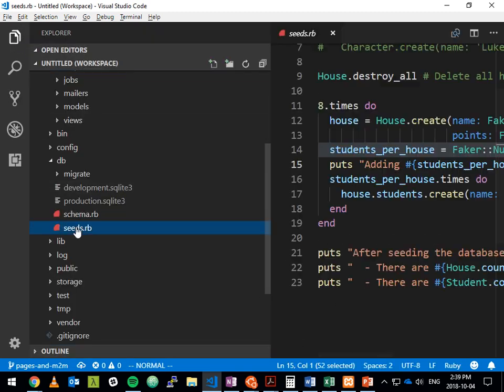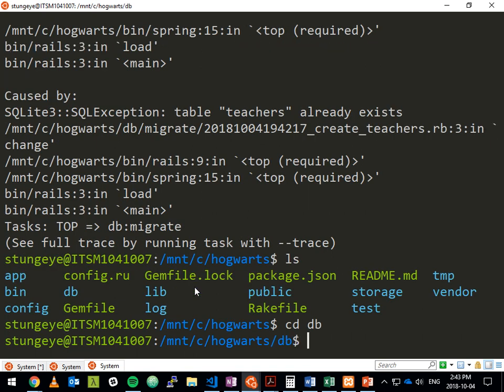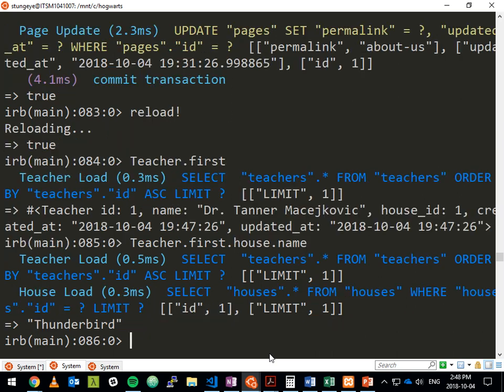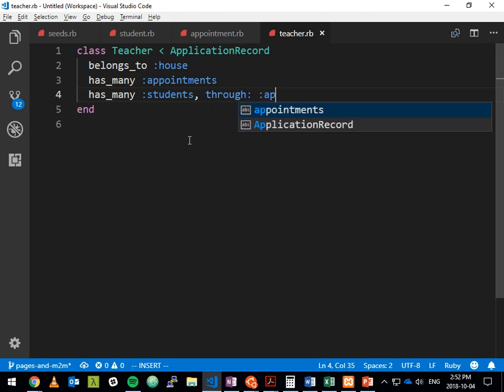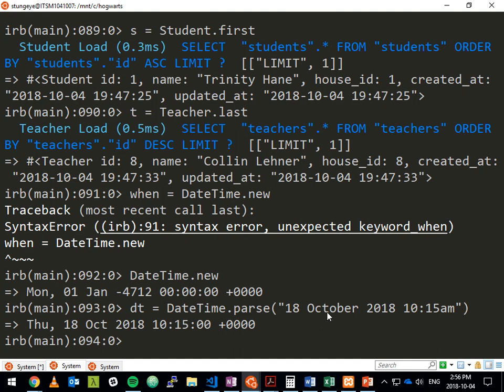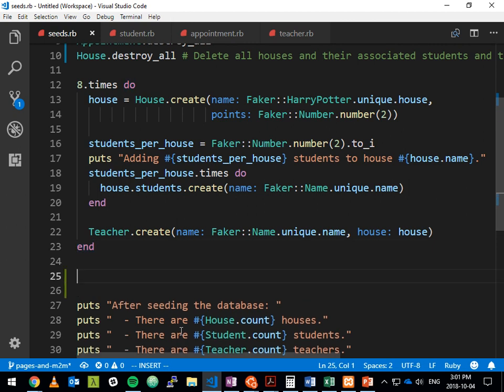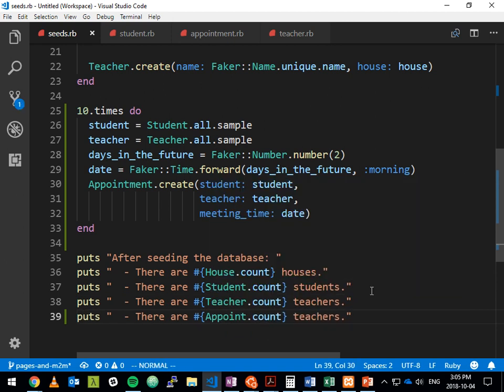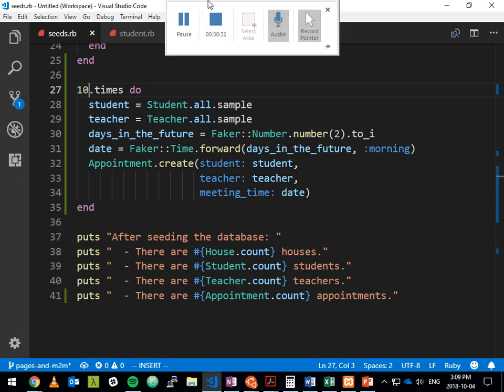Many to Many Relationships at Hogwarts on Rails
Building a many-to-many relationship between a Student model and a Teach model, through an Appointment join model.